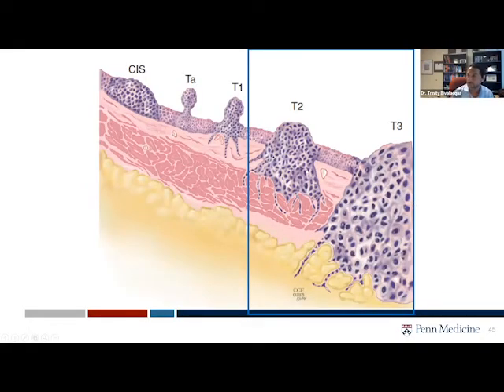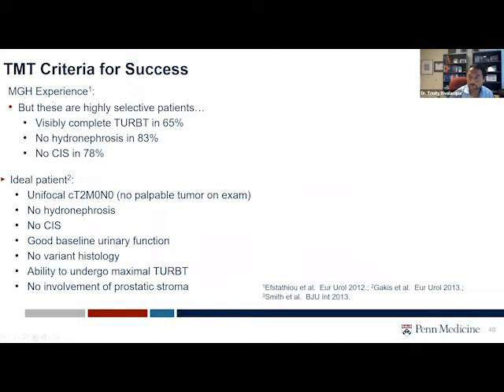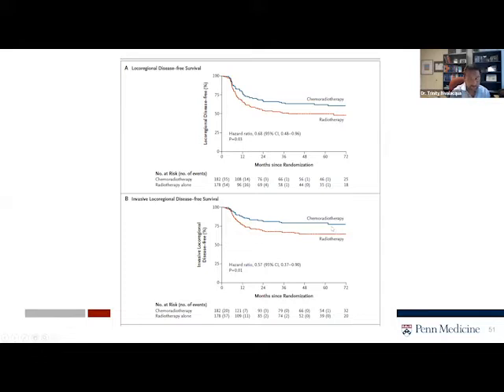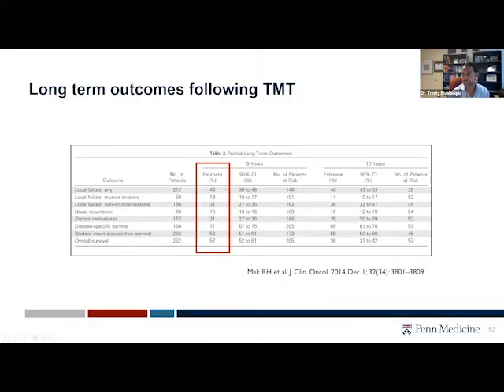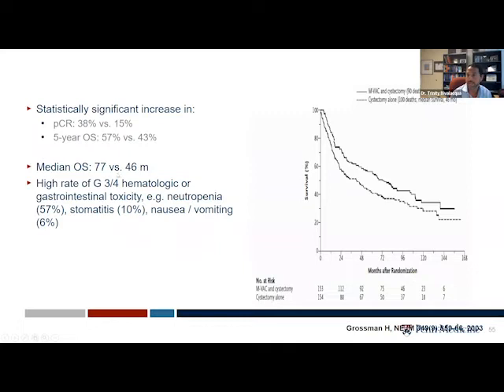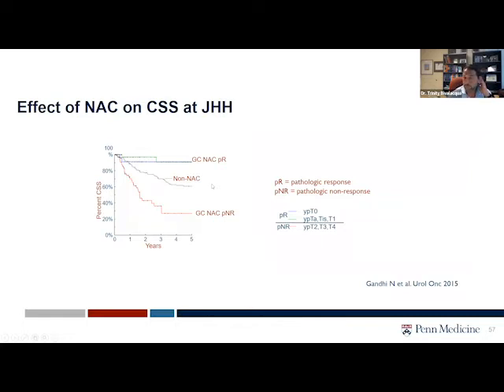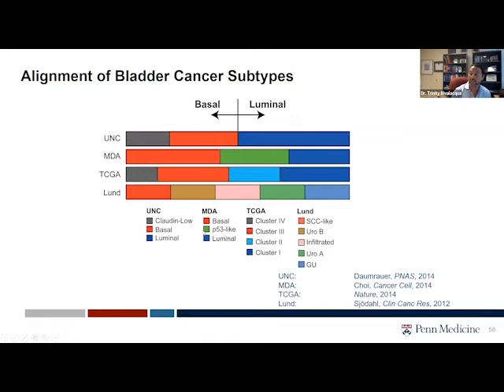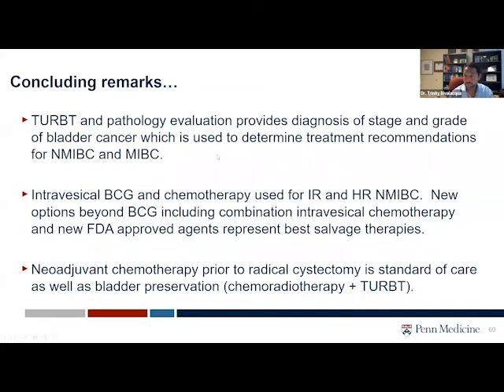Staging and Standards of Care for Muscle Invasive Bladder Cancer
Dr. Bivalacqua discusses how muscle invasive bladder cancer is staged and the standards of care based on the diagnosis.